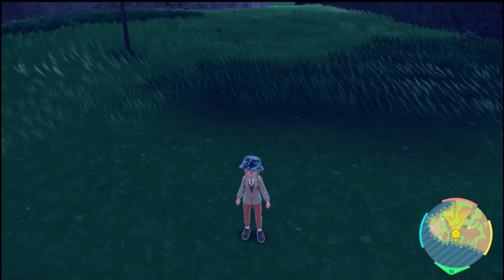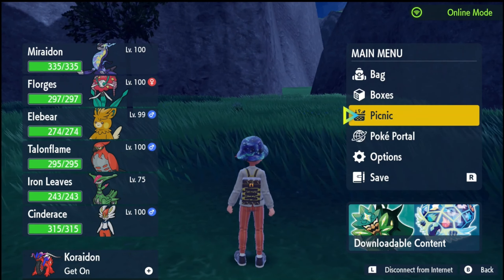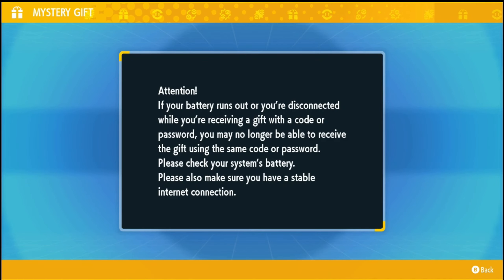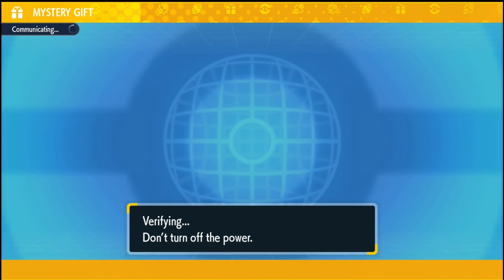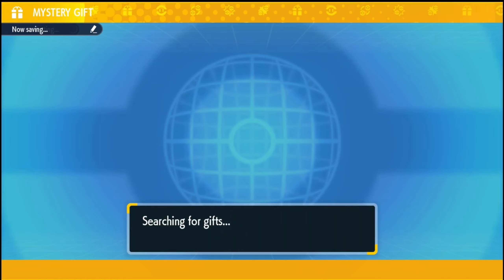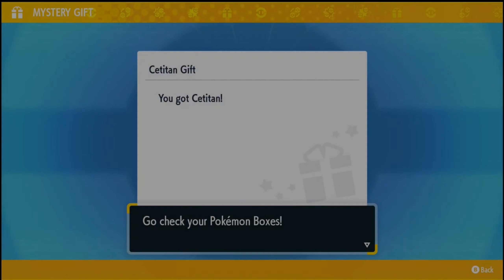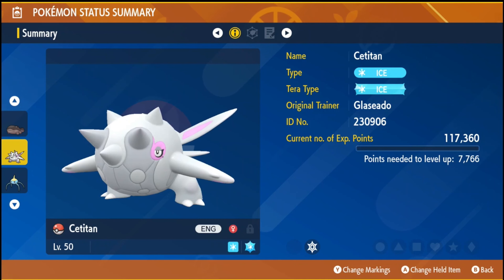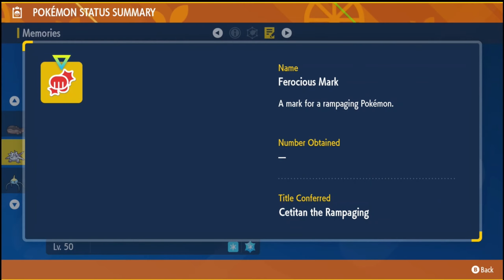NEW MYSTERY GIFT FOR POKEMON SCARLET AND VIOLET GYM LEADER CETITAN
Hope you enjoy your Mystery gift

If you want to show extra support to the Creator this is how you can: